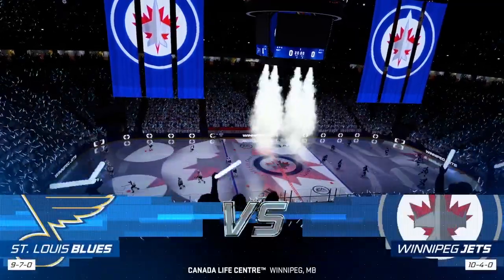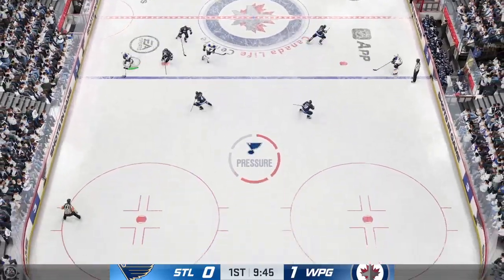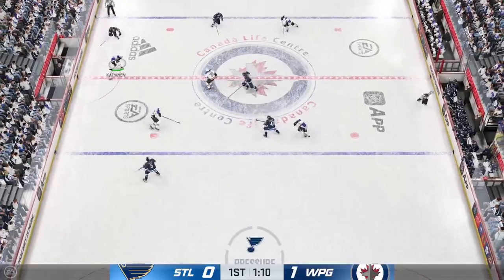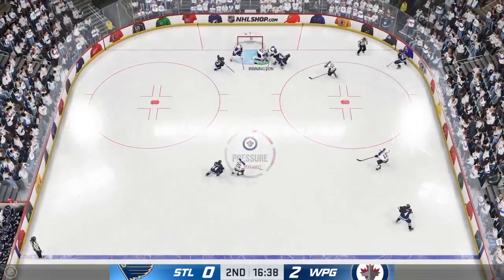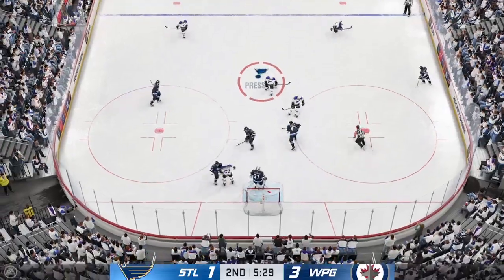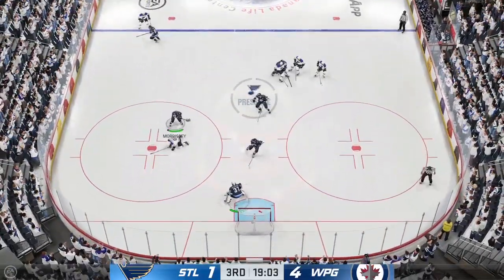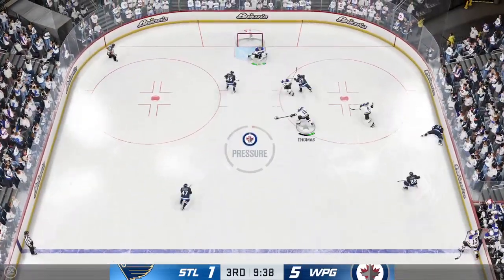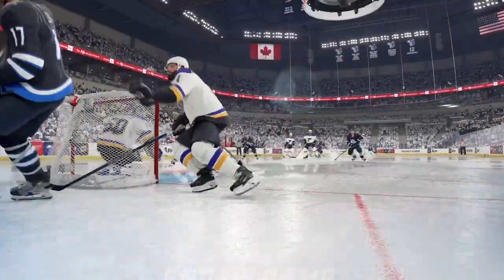nhl 24 Winnipeg jets vs st Louis blues game 4